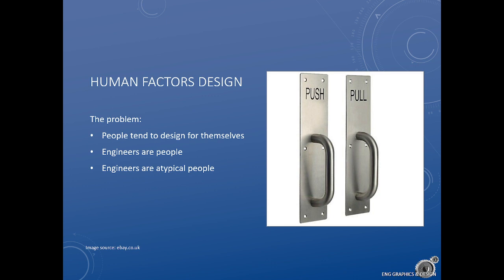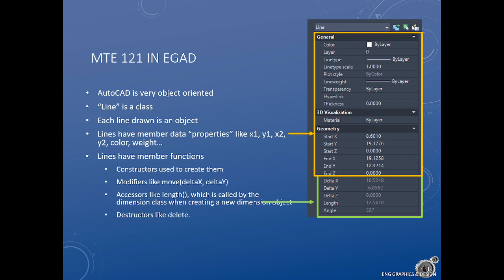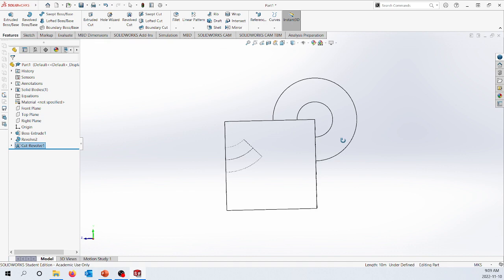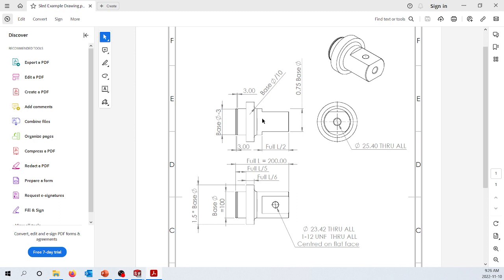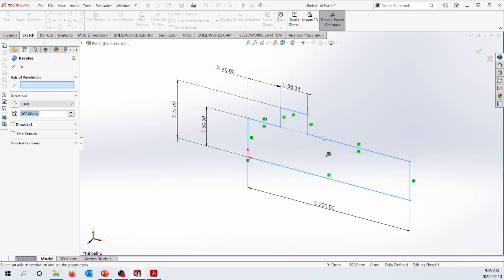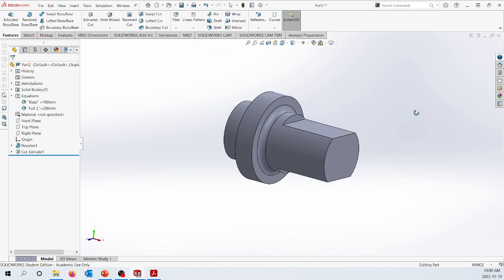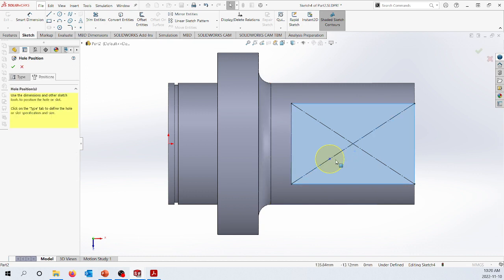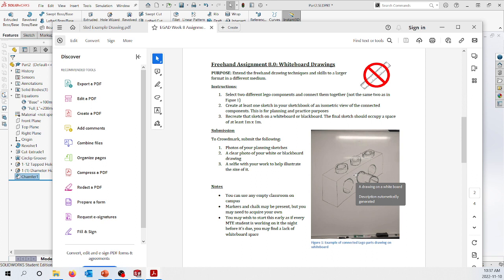MTE 100 - Week 8 Recording